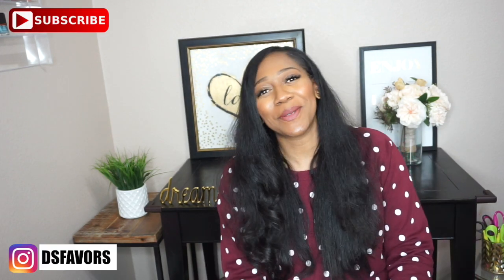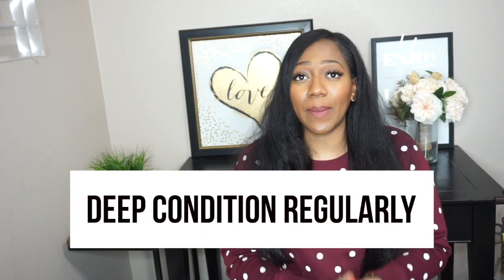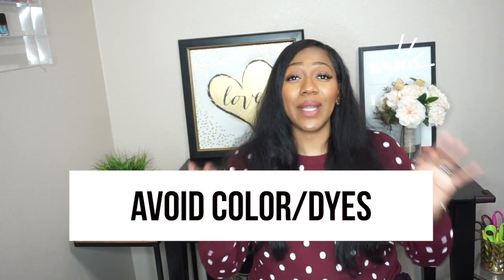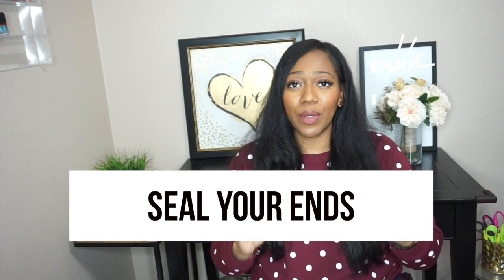LENGTH RETENTION TIPS FOR HAIR GROWTH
Hey guys and happy new year!!!  I"m so excited to be back recording videos.  If you follow me on Instagram then you already know I've been wearing my hair straight for a while and I though it was a great idea to discuss length retention!!!  We all want to have long hair, but we have to do certain things to maintain our length as well.  In today's video I will list my top 5 tips for length retention.

XOXOXO,
DeeDee

FREQUENTLY ASKED QUESTIONS:

Hometown: Daingerfield, TX
Birthday: August 28
Height: 5'9
Residence: Arlington, TX
Natural Hair Journey: March 2013

Location: Dallas/Fort Worth

Song: BirdBrainz
Song: Magic Part 2